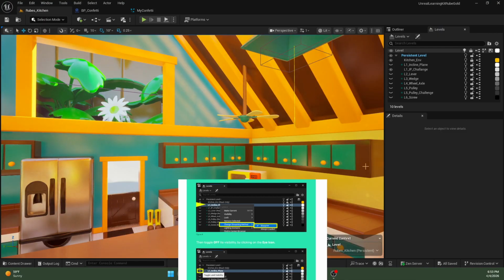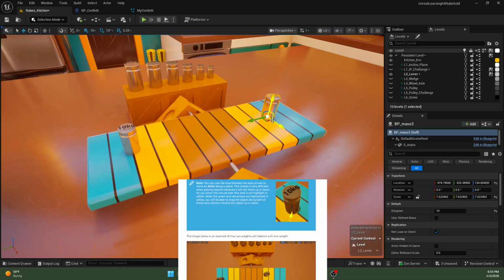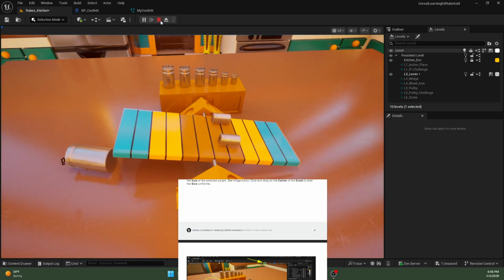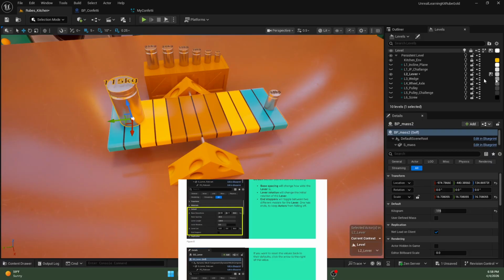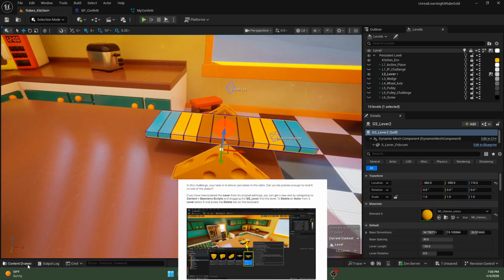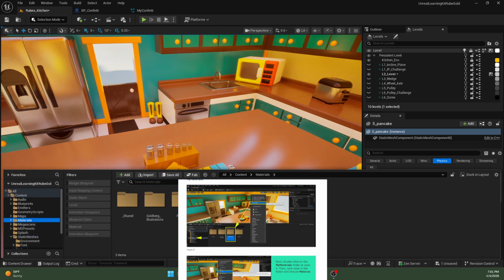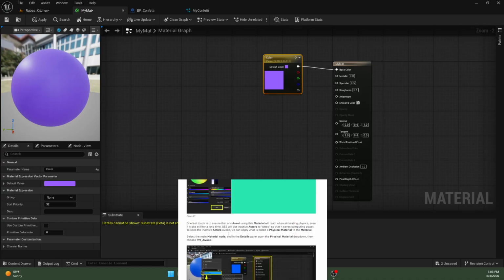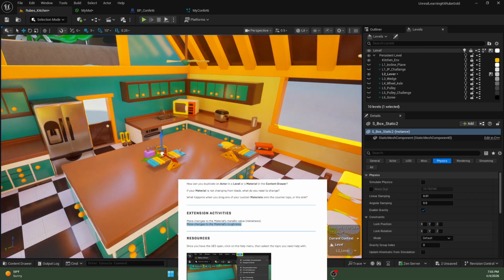Intro GD - Rube Goldberg Lesson 2 - Levers (UE5.6)